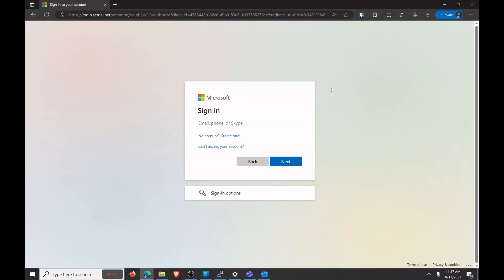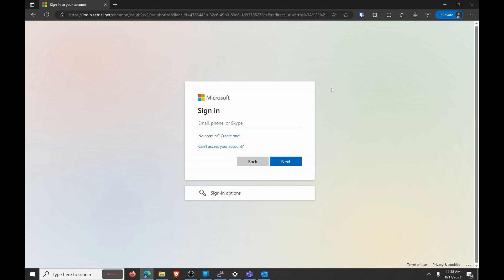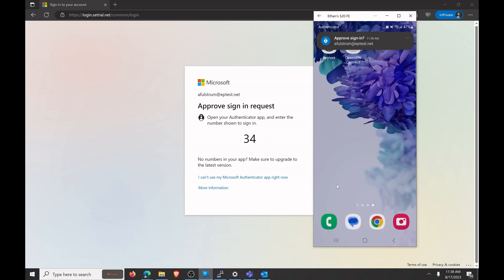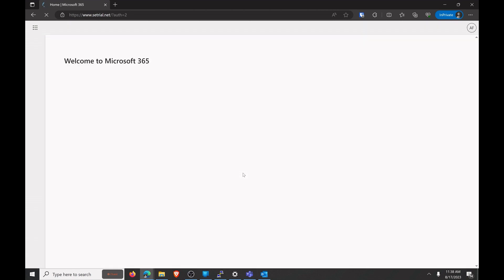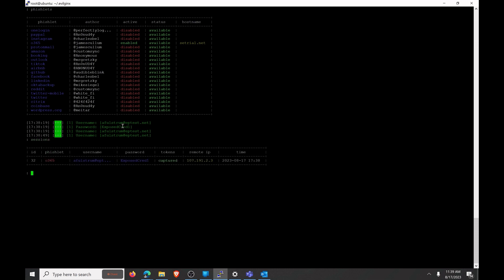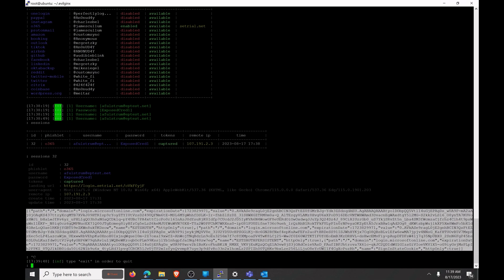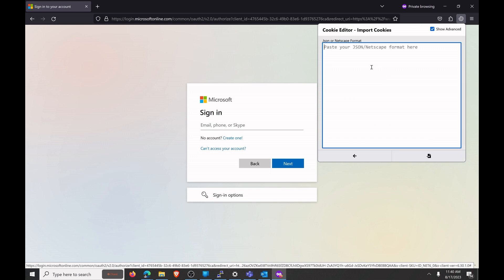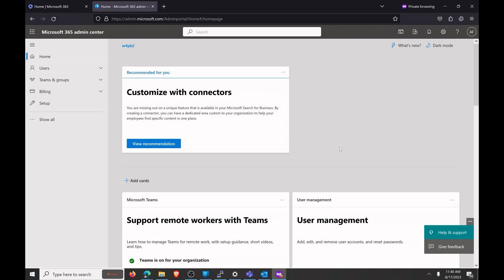Modernizing cybersecurity with FIDO2 and WebAuthn OneLogin 1